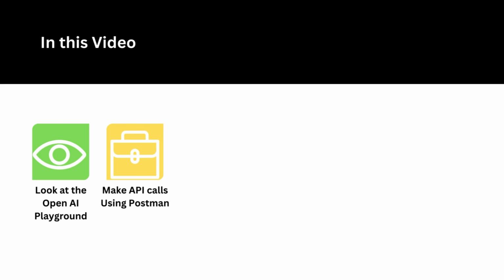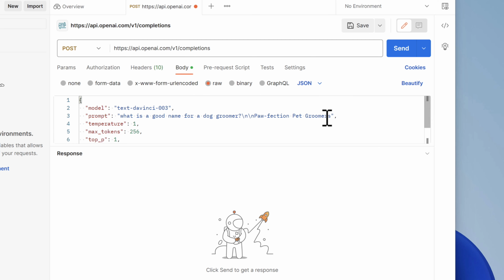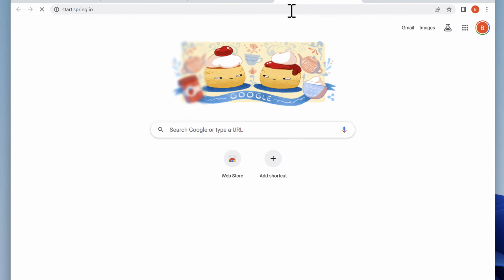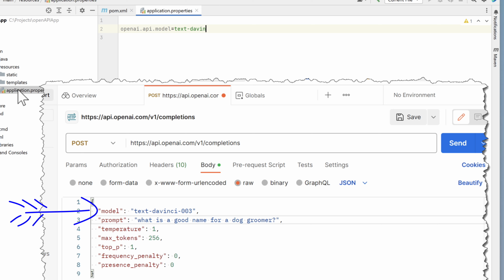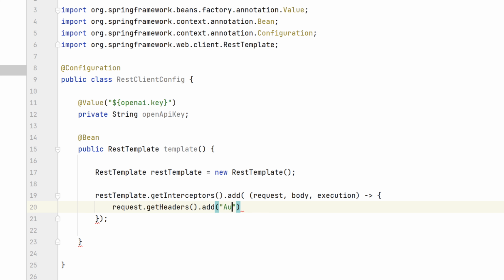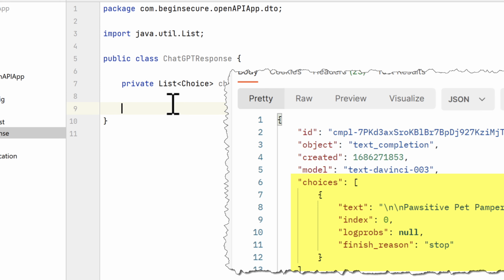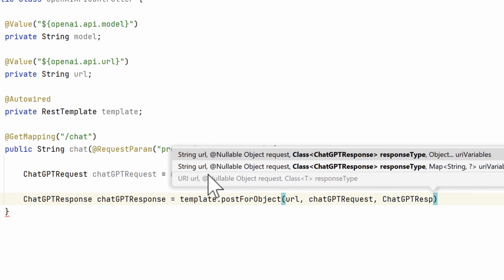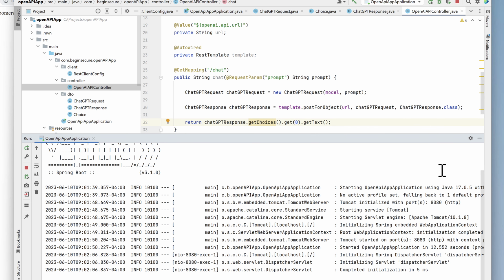Open AI ChatGPT API Integration With Spring Boot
🤖 Get ready for an immersive tech adventure as we dive into the fascinating world of ChatGPT and OpenAI Playground! 🎮 Join us on this journey as we compare their user interfaces, experiment with API calls, and unlock the potential of artificial intelligence.

🔎 In this thrilling video, we'll walk you through step-by-step as we explore the capabilities of both platforms. From utilizing Postman to making API calls and developing a Spring Boot App, we'll cover everything you need to know to create your own applications.

🌟 Learn the best practices of API development, including externalizing API keys to ensure security. Discover the endless possibilities of AI and gain insights into how you can leverage these tools to enhance your projects and applications.

👨‍💻 Whether you're a beginner or an experienced developer, this video has something for everyone. We use freely available tools and APIs, making it accessible to anyone interested in diving into the world of AI and API integration.

🚀 Buckle up and get ready to immerse yourself in an action-packed video filled with practical demonstrations, helpful tips, and exciting discoveries. Join us as we navigate the realms of ChatGPT and OpenAI Playground, uncovering their strengths, weaknesses, and hidden treasures along the way.

💡 Curious about how to utilize Postman effectively? Your feedback matters!

🎥 Embark on this thrilling adventure with us - it's time to unleash the power of AI and APIs!

🔔 Get ready to dive into a world where human ingenuity meets artificial intelligence - Coming soon to your screens! 🌐